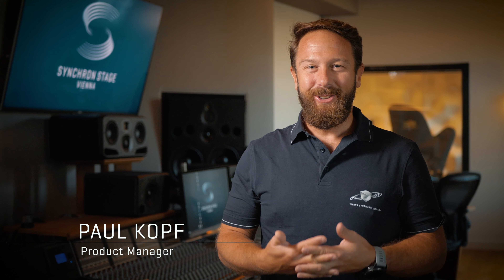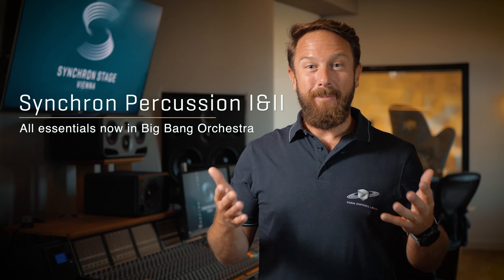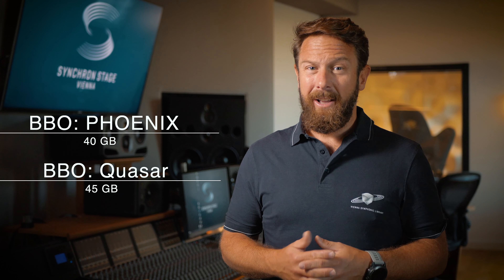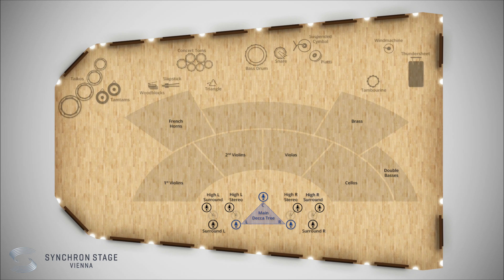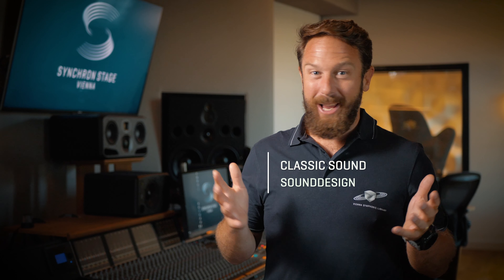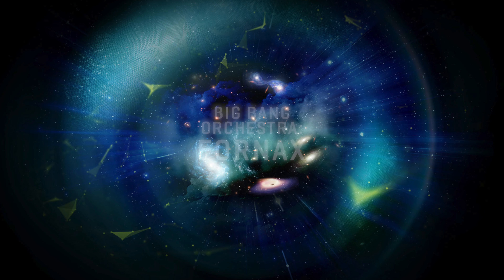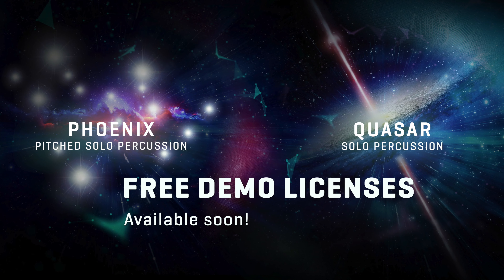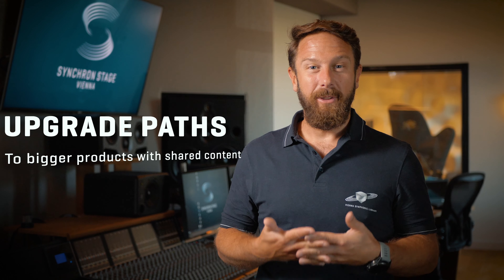BBO: Phoenix & Quasar - Solo Percussion Introduction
Our Big Bang Orchestra Series is all about creating authentic and impressive orchestral scores. And this latest addition to the series adds the magic of our solo percussion instruments to your arsenal!
Extracted from Synchron Percussion I & II those percussion instruments are easy to use and come with the most important playing techniques, ready to go!